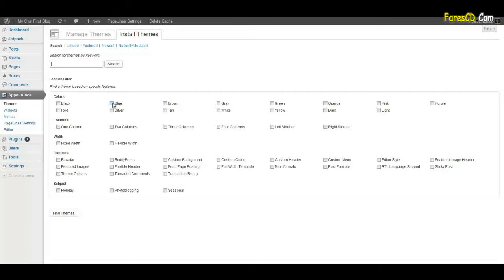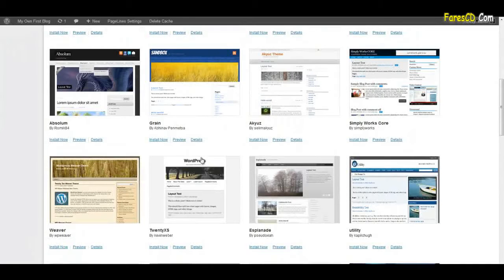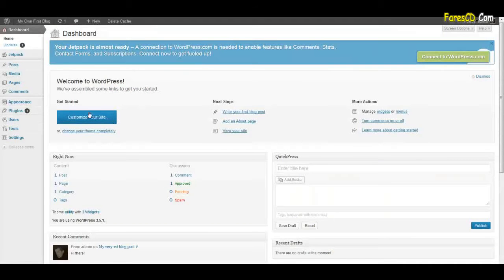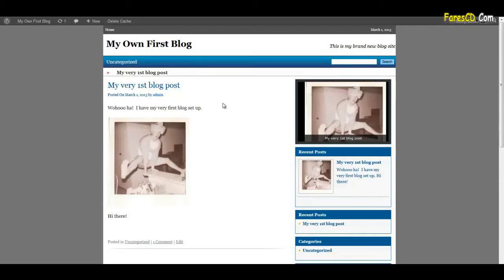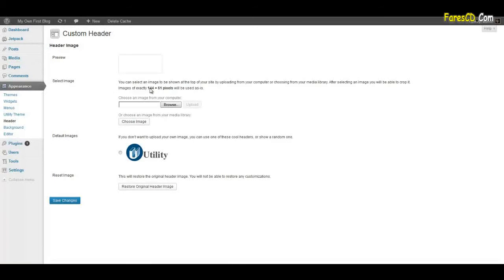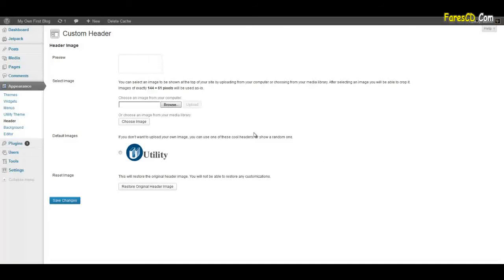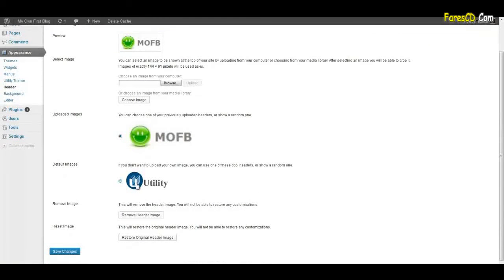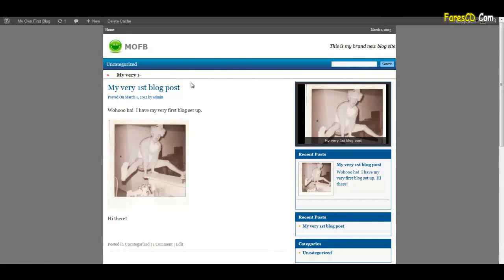Change Your Header The Easiest Way new